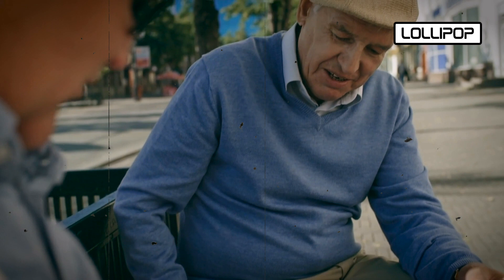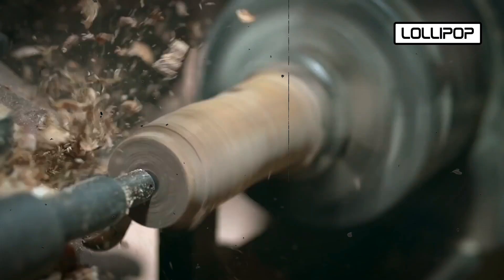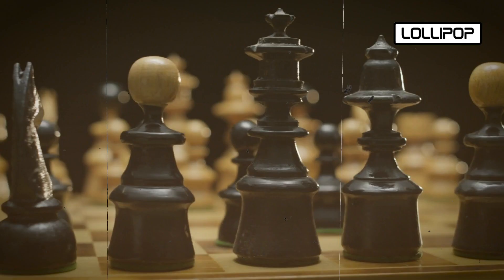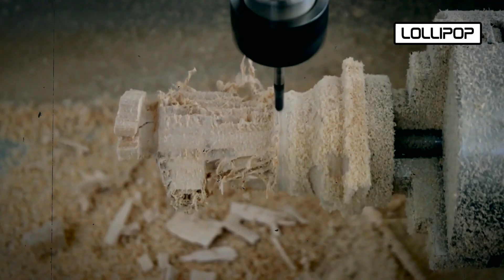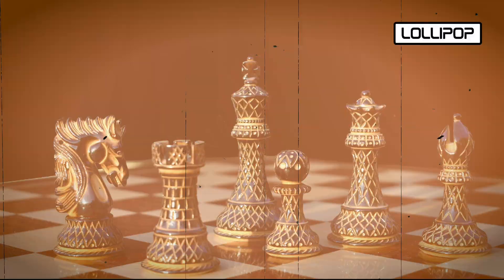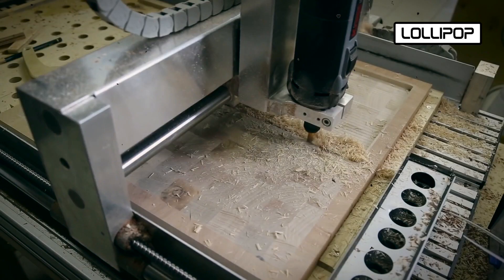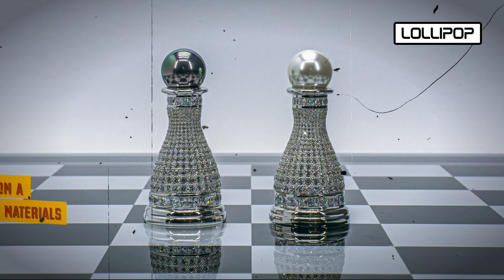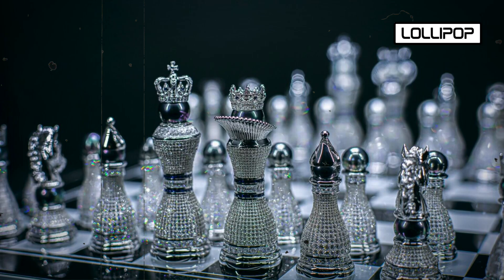The Making of Chess: Crafting Intricate Sets with Artistry and Skill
Exploring how chess sets are made reveals a mix of creativity and careful work. Each chess set is like a tale, shown not only in how it's played but also in how it's created. The details of its design and how it's made are important.